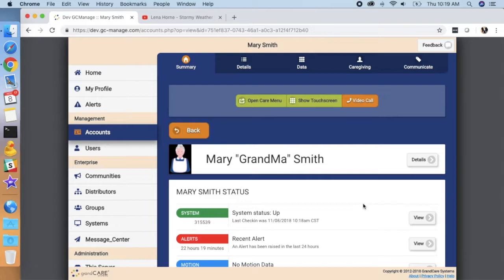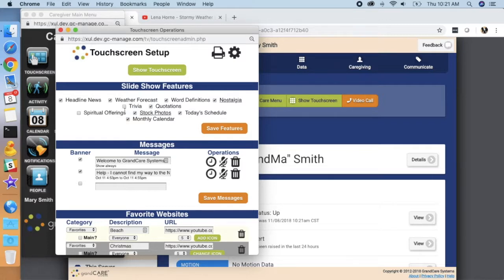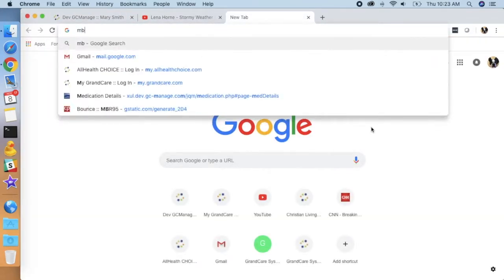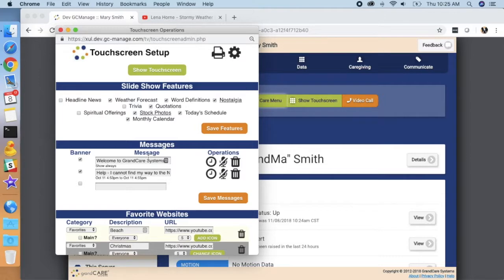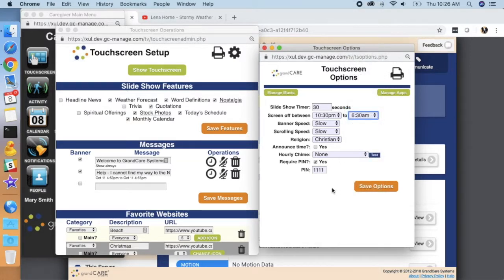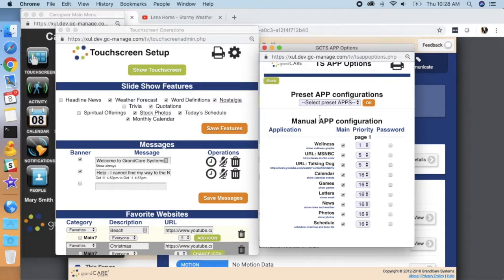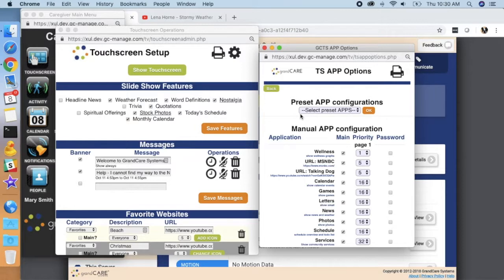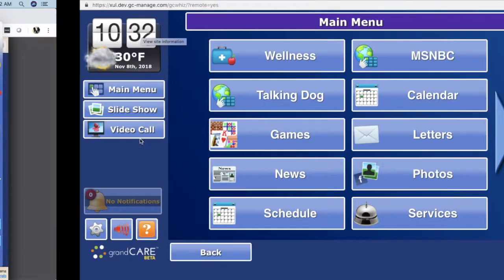Touchscreen Configuration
This video shows how to configure your GrandCare touchscreen.